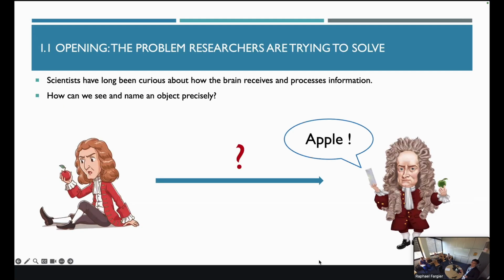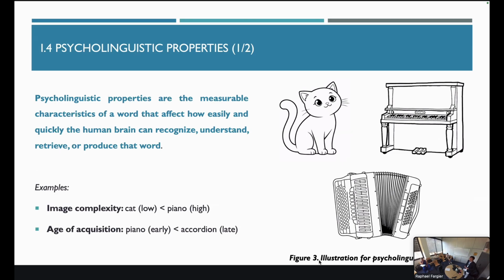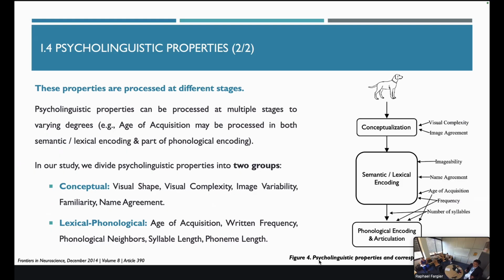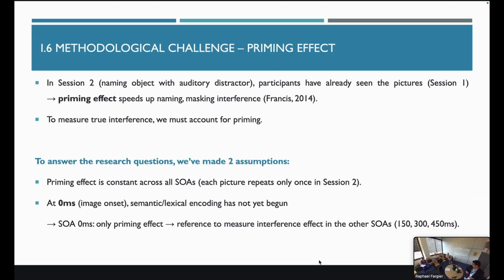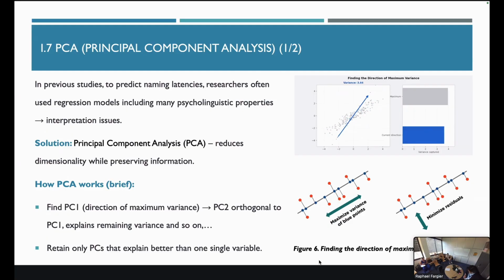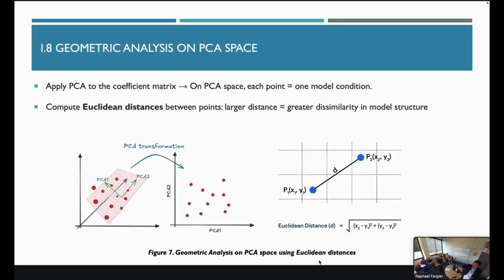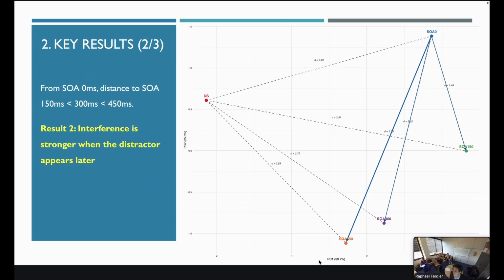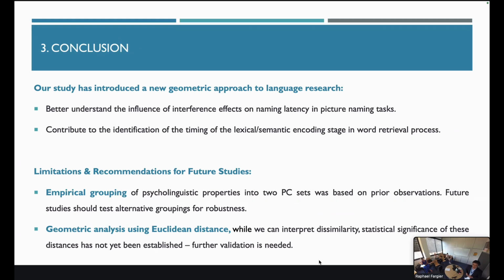Interference Effect in Word Retrieval Process | Dang Nguyen | Université Côte d'Azur, FR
How do we retrieve words when we see an object? And what happens to that process when our brain is hit with unexpected auditory interference?

In this video, Dr. Dang Nguyen breaks down the Picture Naming Tas - a classic experimental paradigm used by cognitive scientists to manipulate and observe the semantic-lexical encoding process during word retrieval.

By introducing an auditory distractor while participants attempt to name displayed images, researchers can track exactly how interference disrupts the pathway from visual perception to spoken output. But what is the underlying mechanism? How exactly does noise affect the brain's ability to access and produce the right word?

Drawing on the latest findings from a research at the Bases, Corpus, Langage (BCL) Lab of Université Côte d'Azur, France. Dr. Dang Nguyen walks us through the cognitive architecture behind this phenomenon, breaking down complex theories into an accessible, comprehensive overview.